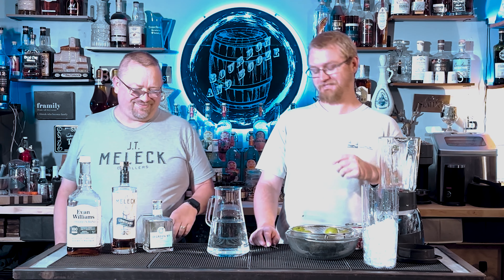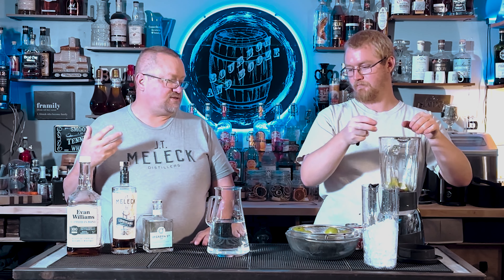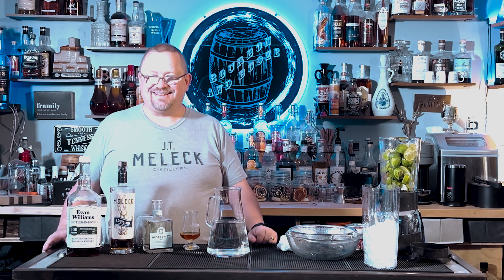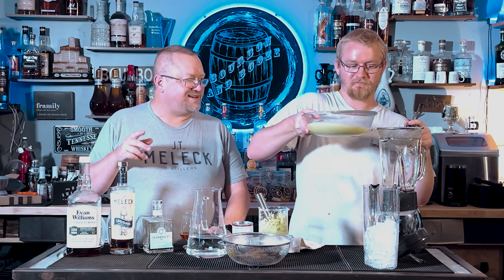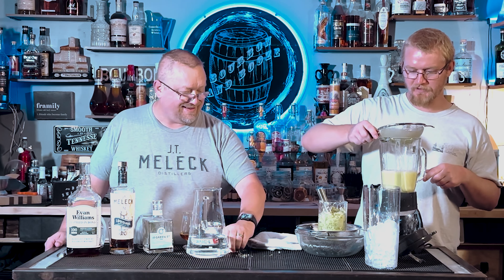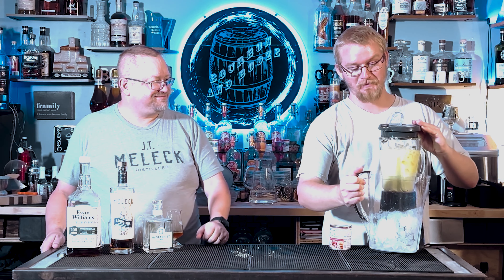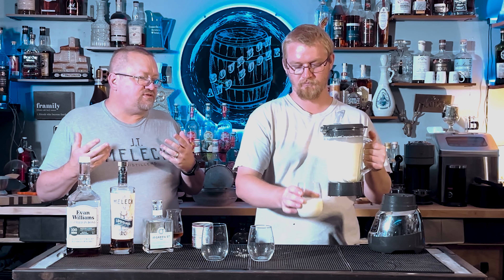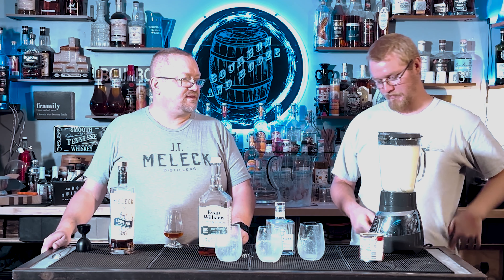Brazilian Lemonade with a Twist